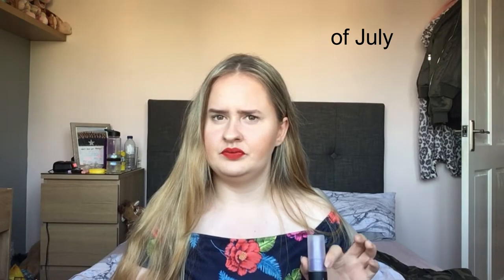Urban Decay All Nighter Wear Test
Hey,

On my channel, I’m all about the drugstore products and don’t dabble in high-end makeup... yet. Even when/if I do have any high-end makeup I will always make sure drugstore products and reviews are a big part of my channel as they are close to my heart... and they’re amazing. I also try to give advice through the form of lifestyle videos. I have an extra layer of fat, but who cares. Winter is coming and I've got to protect those abs.

I love every single one of you so much, you will never truly know.

Never feel as though you are alone in this world, because your not, you've got me, and you always will.

If you don't feel like talking to me then talk to one of these guys.

USA -
Adolescent Suicide Hotline
Child Abuse Hotline
800-4-A-CHILD
Eating Disorders Center
National Alliance on Mental Illness (NAMI)
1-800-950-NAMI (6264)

Social media-

Instagram; OnlyKaitlynYT
Twitter; OnlyKaitlynYT
Snapchat; OnlyKaitlyn